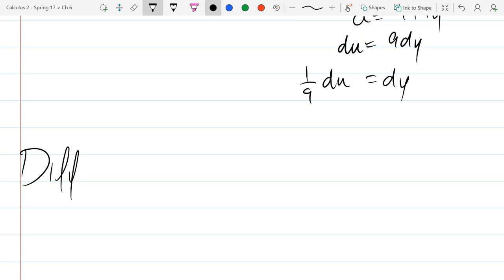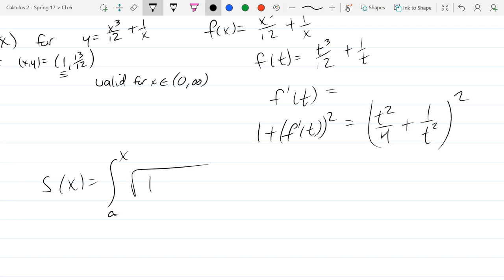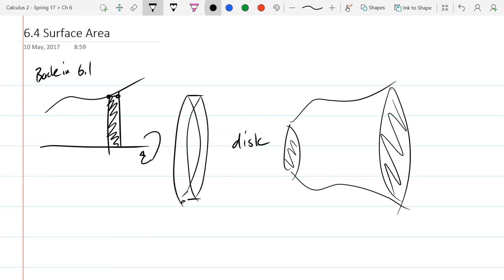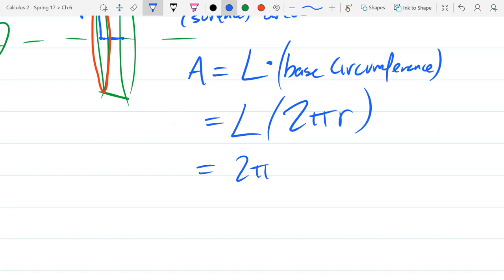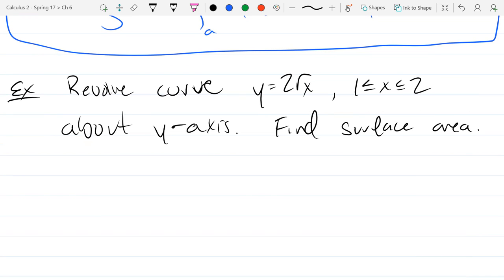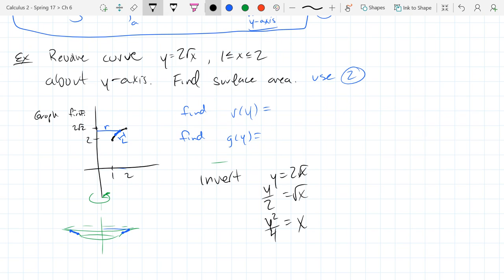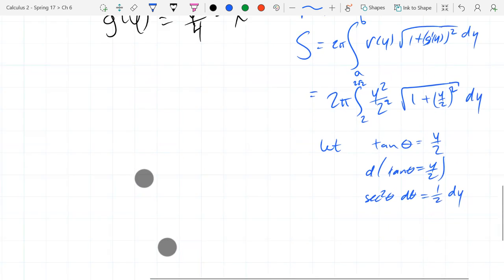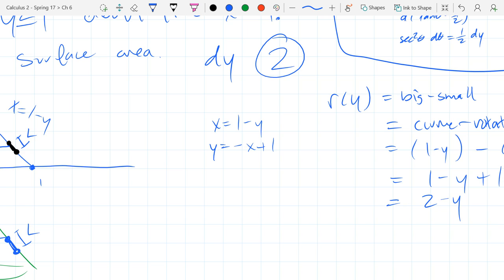Chris C's Calculus 2 lecture 2017 05 16